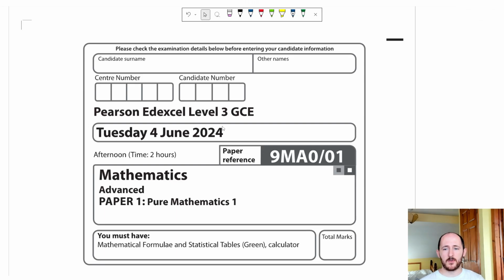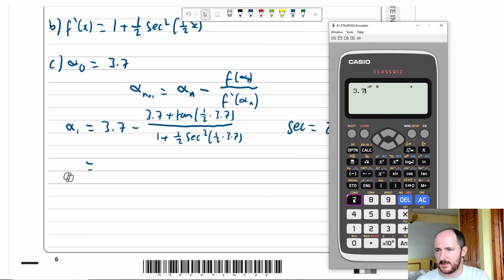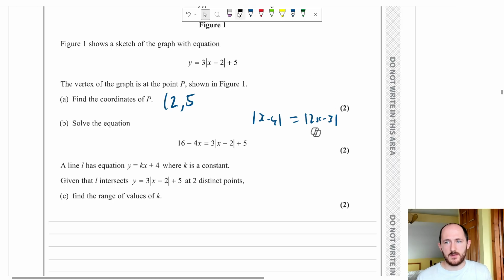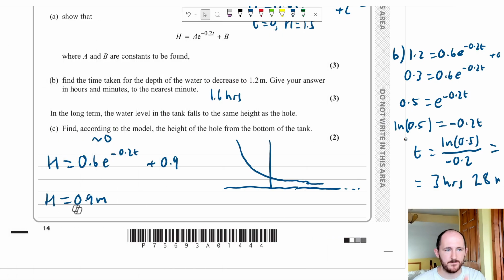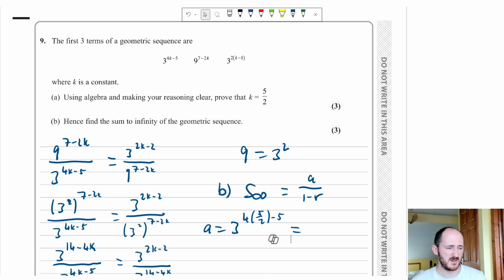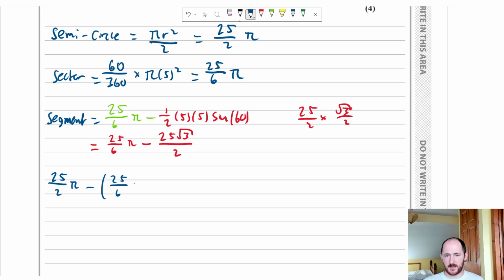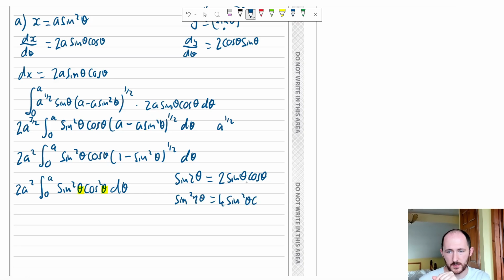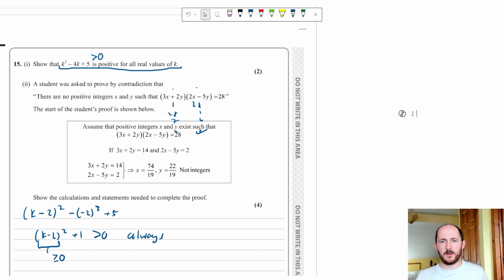A Level Edexcel Maths Paper 1 2024 Walkthrough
Chapters:
0:00 intro
0:36 Question 1
2:34 Question 2
10:14 Question 3
17:47 Question 4
20:06 Question 5
31:16 Question 6
43:37 Question 7
50:58 Question 8
1:04:28 Question 9
1:09:14 Question 10
1:19:52 Question 11
1:26:16 Question 12
1:36:55 Question 13
1:48:29 Question 14
1:54:53 Question 15

YOUTUBE GEAR
📝 Graphics Tablet